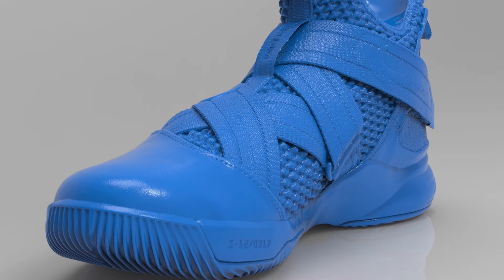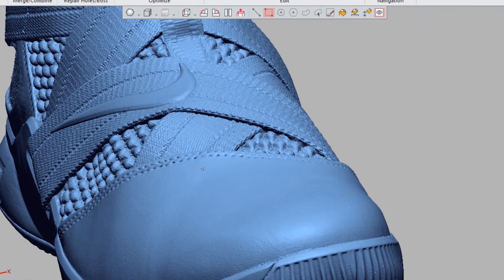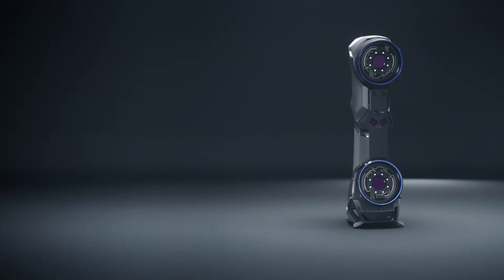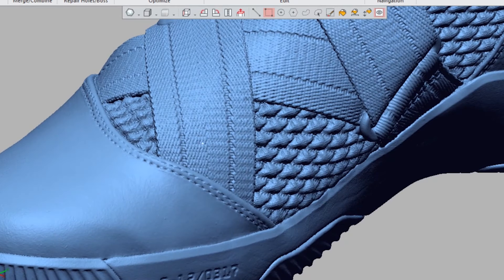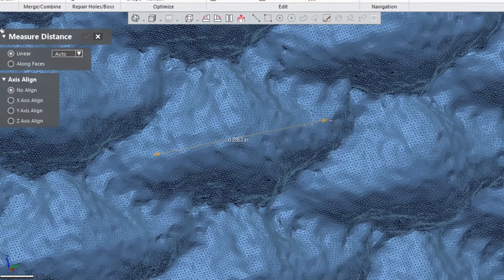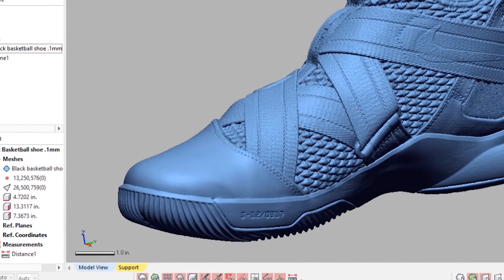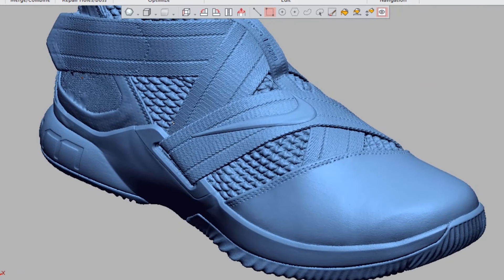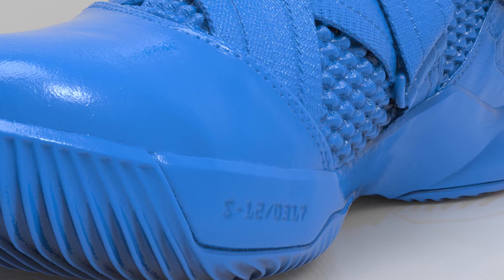26,000,000 Million Triangles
This shoe was 3D scanned with the new Creaform HandySCAN Black 3D Scanner.  At its maximum resolution of .1mm we are able to create a model with over 26,000,000 triangles.  The resolution and data quality are amazing and we review in this video.